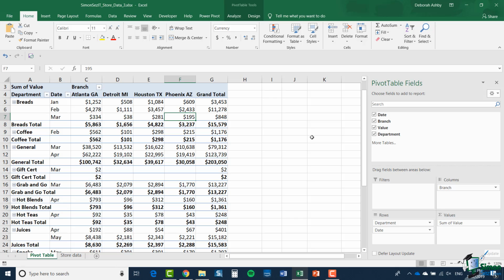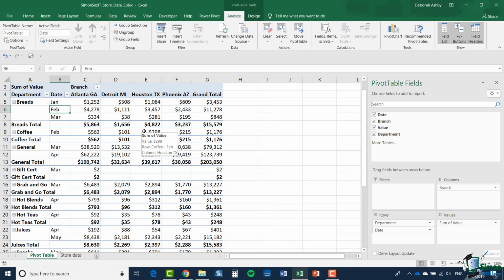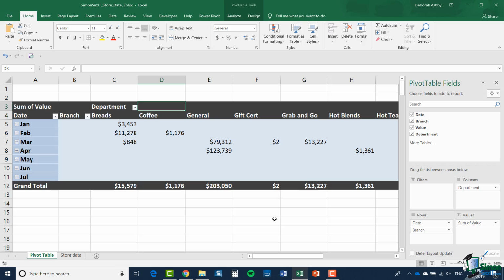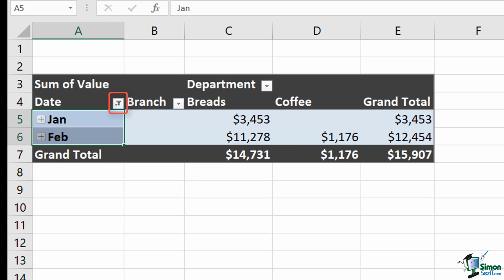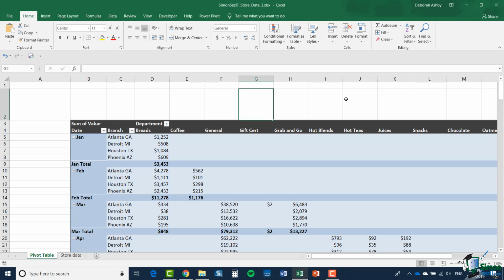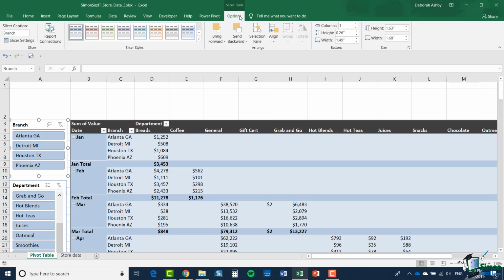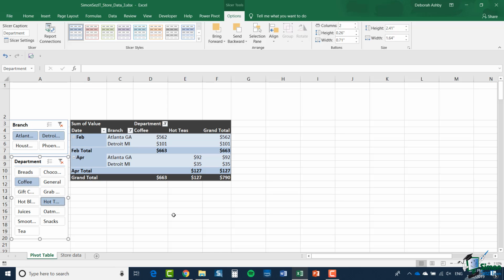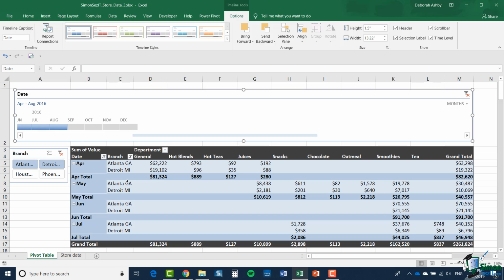1103 Filters and Slicers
Pivot Tables
Filters and Slicers